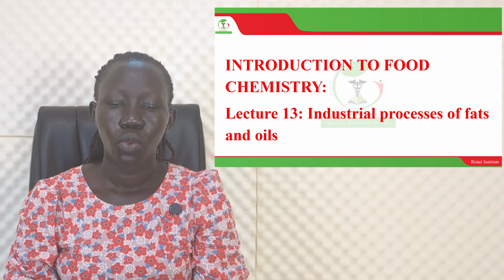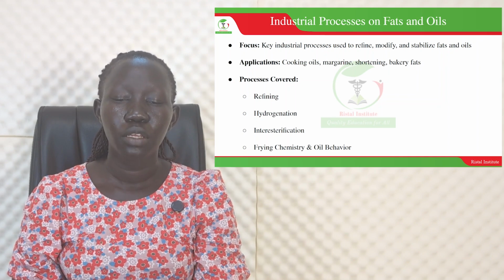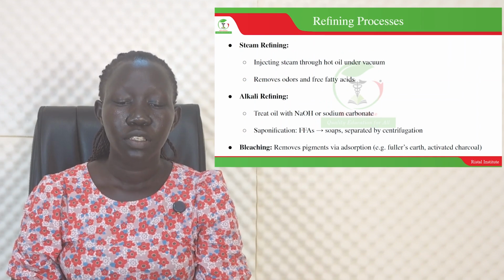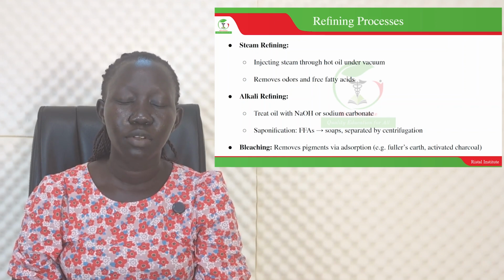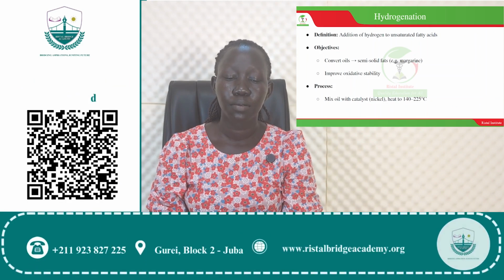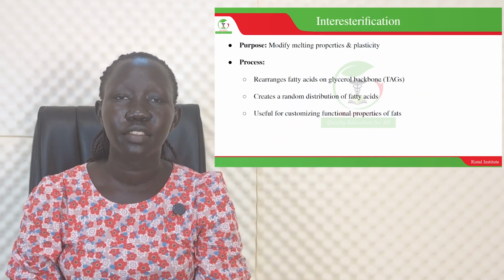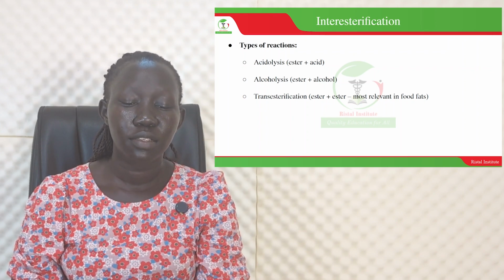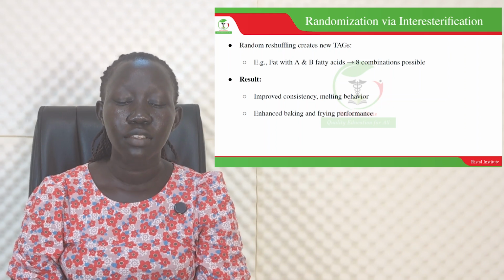Industrial Processes of Fats and Oils